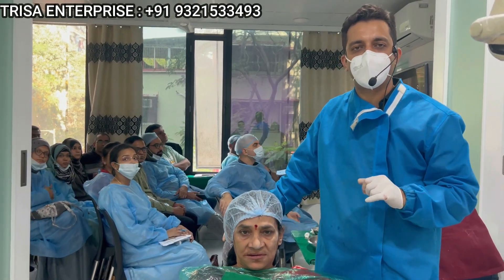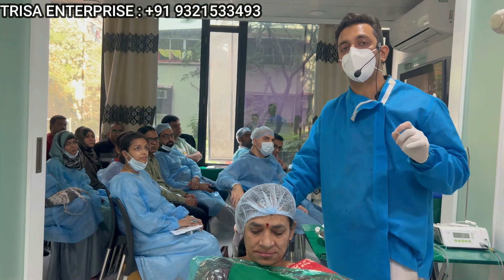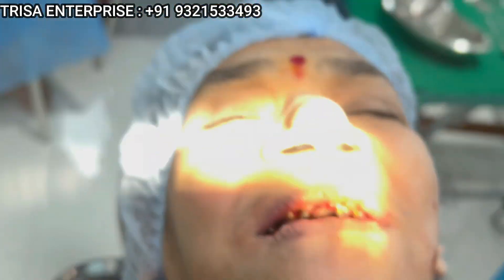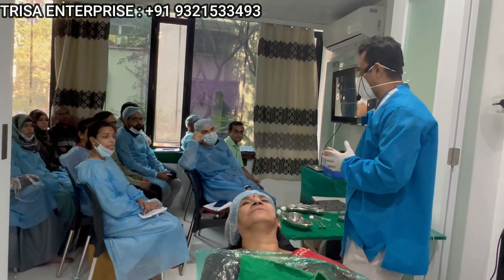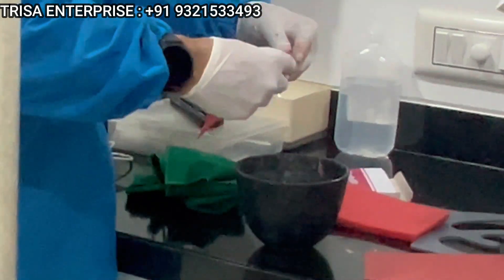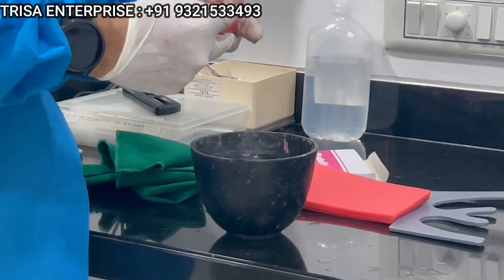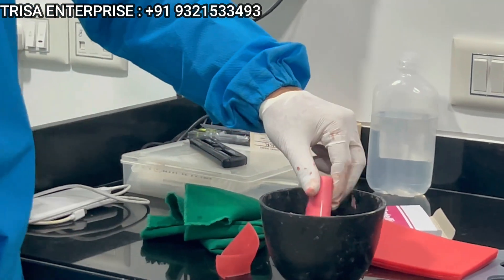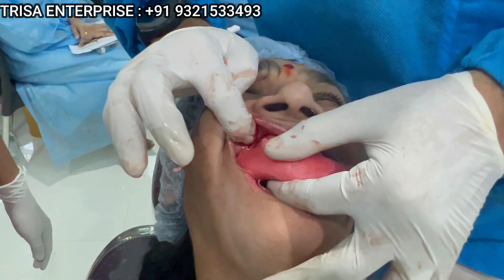TECHNIQUE OF JAW RELATION FOR BASAL IMPLANTOLOGY ( 2 RING TECHNIQUE ) - BY DR ROHAN VIRANI